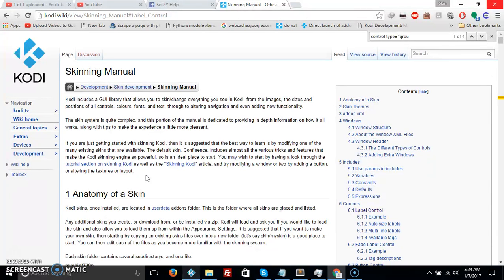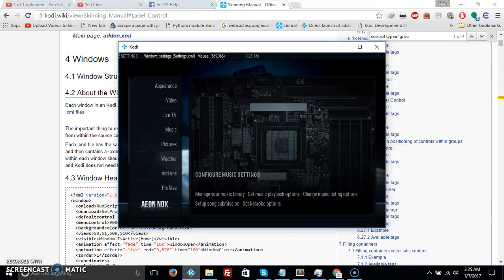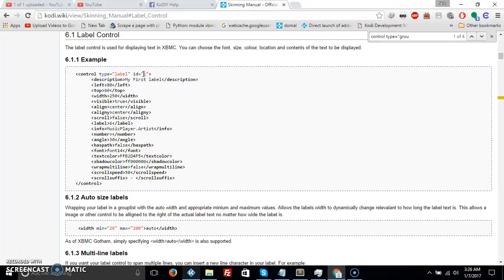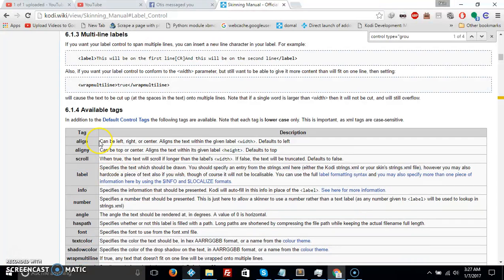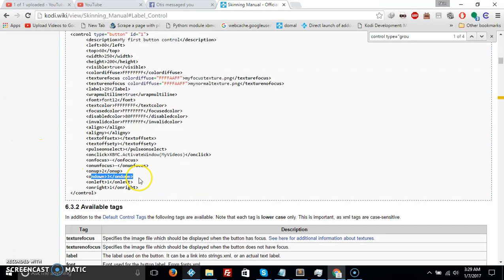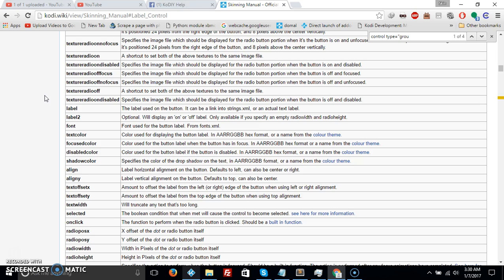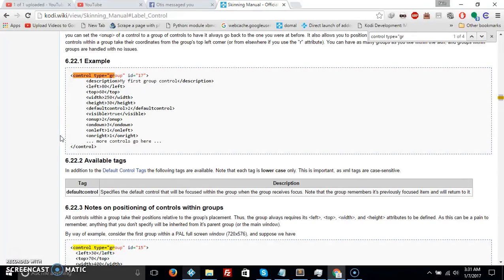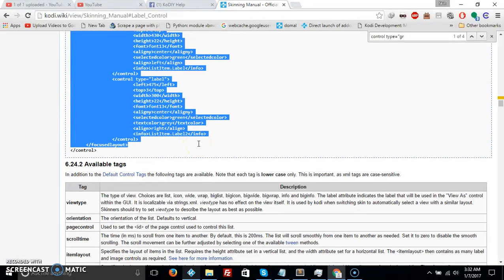Kodi Tip: Brief Overview Of The Skinning Manual And How Controls Work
A brief overview of the control inside of a skin and how they work.